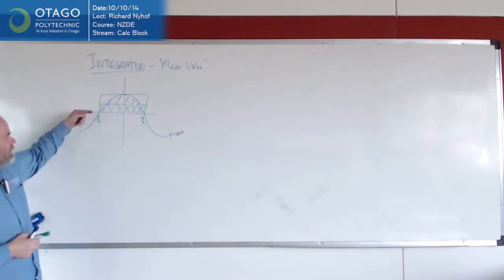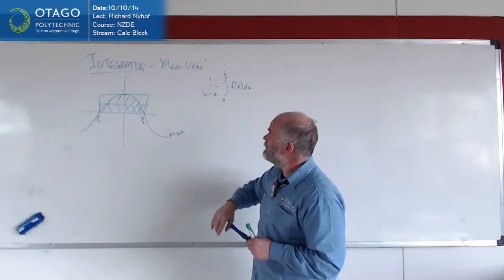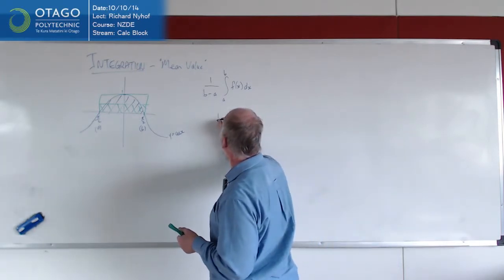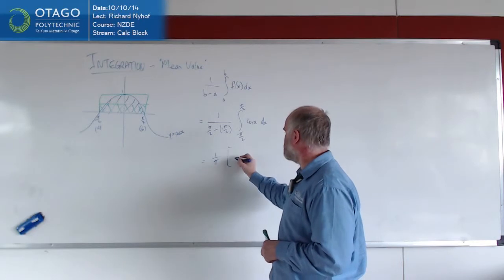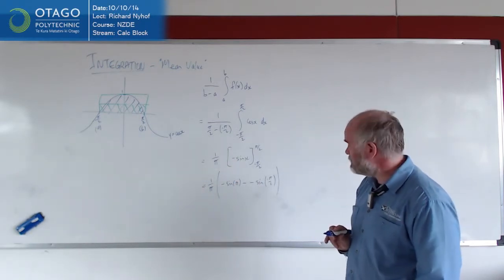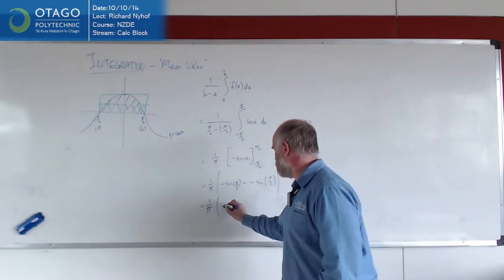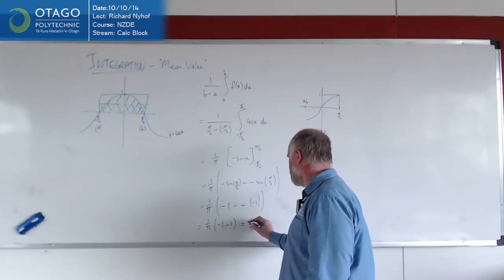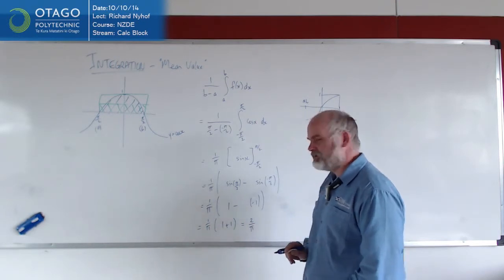Integration - Mean Value